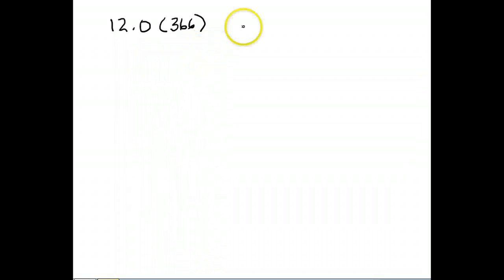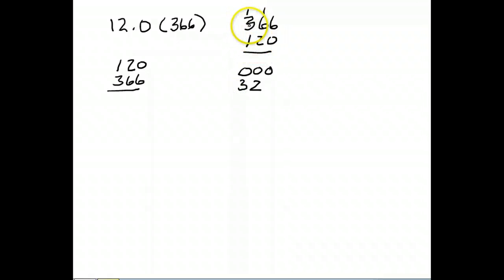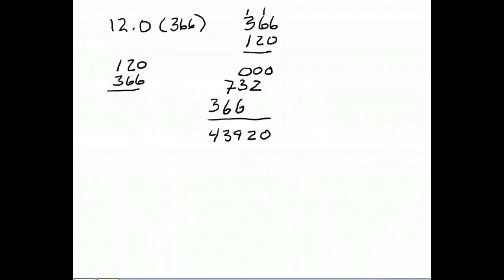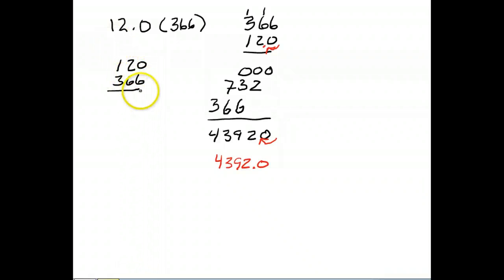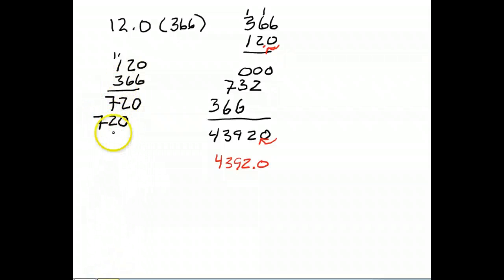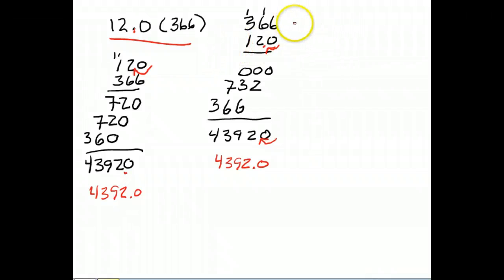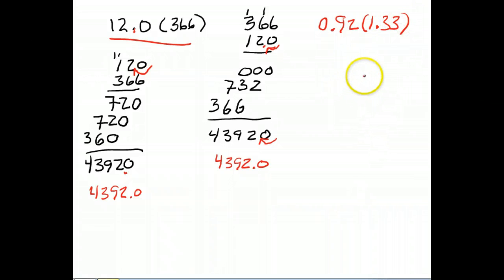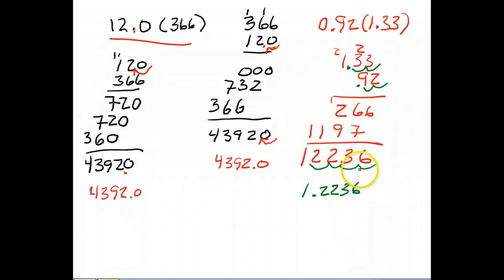Multiplying with Decimals - A Quick Review